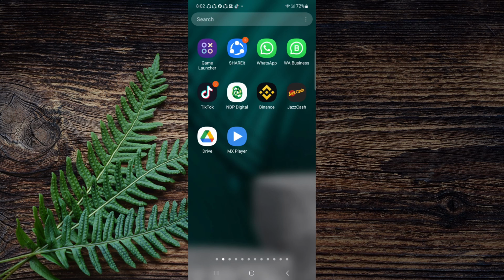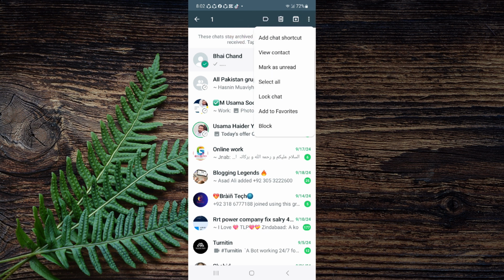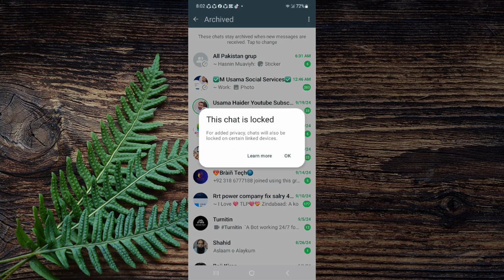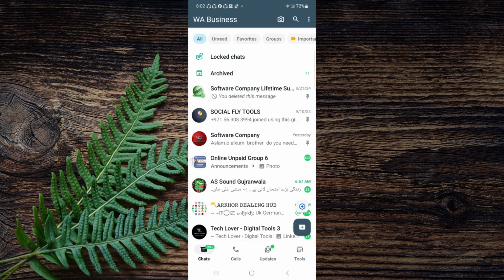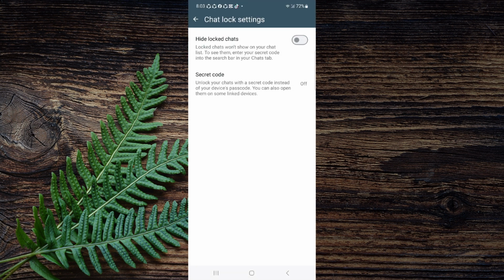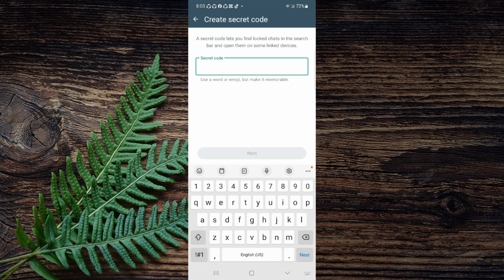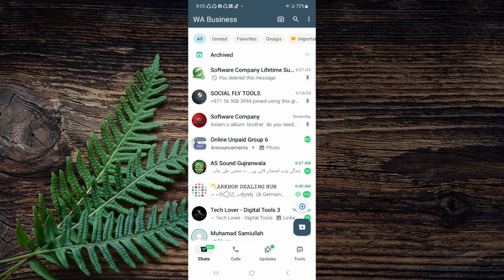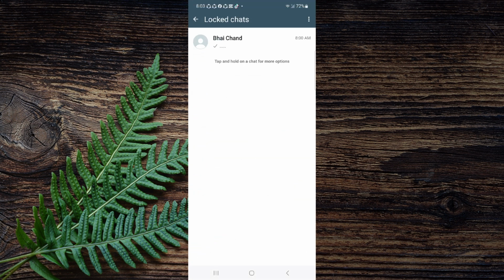How to lock whatsapp chat | lock WhatsApp messages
In this video, you'll learn how to lock WhatsApp chat and secure your WhatsApp messages effectively. We'll explore various methods to protect WhatsApp chats using WhatsApp chat lock features, enabling you to lock WhatsApp conversations for enhanced privacy. Discover how to use WhatsApp privacy settings to hide WhatsApp chats, ensuring your messages are safe and secure. We’ll also show you how to lock WhatsApp with password and lock WhatsApp with fingerprint for an extra layer of protection. Don't miss this essential guide on how to secure WhatsApp and boost your WhatsApp chat protection today!